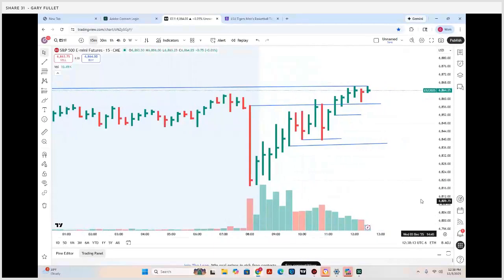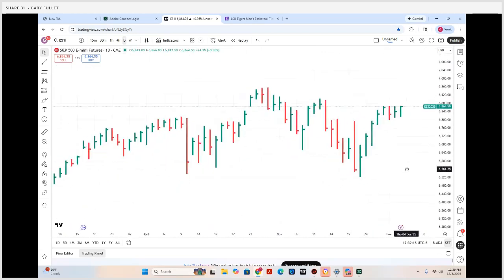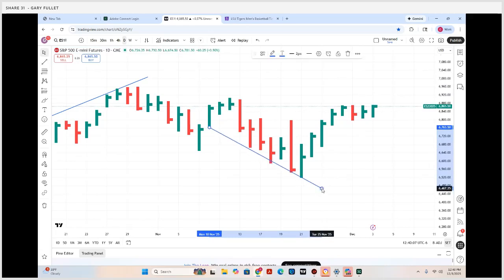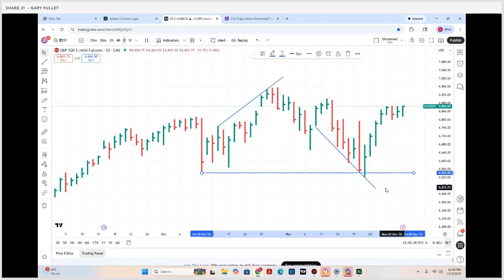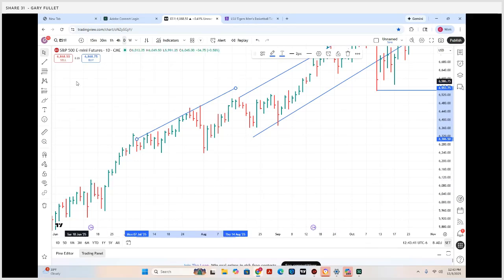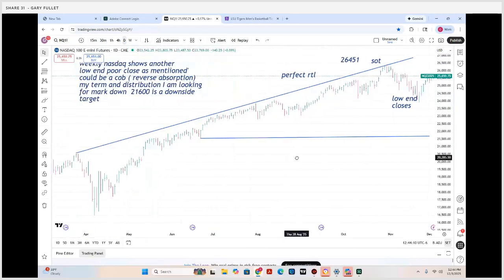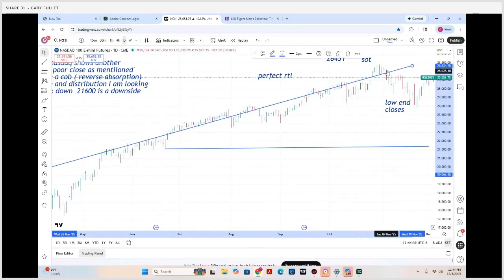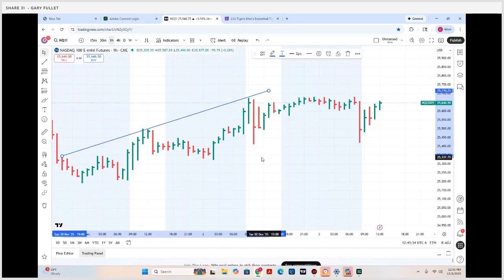2025-12-03 How to draw reverse trend line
S&P 500 E-mini futures